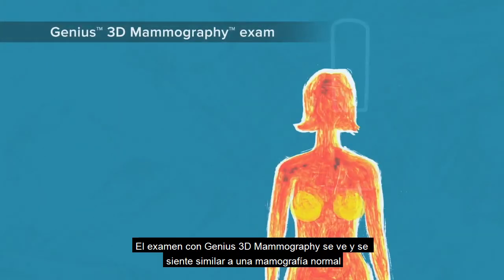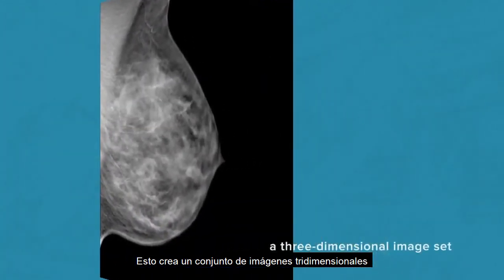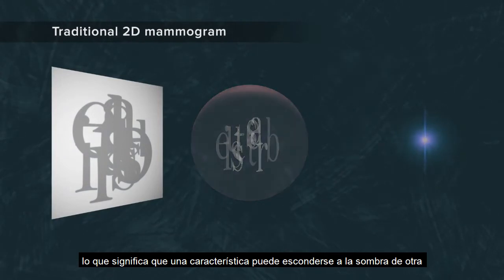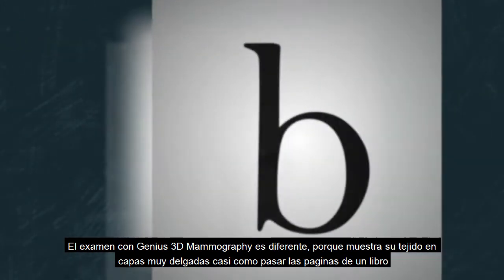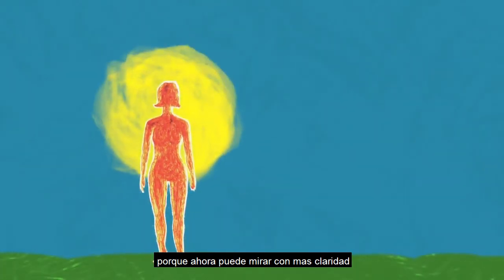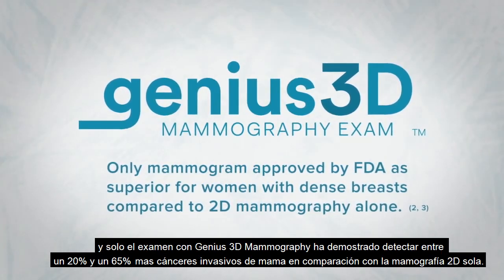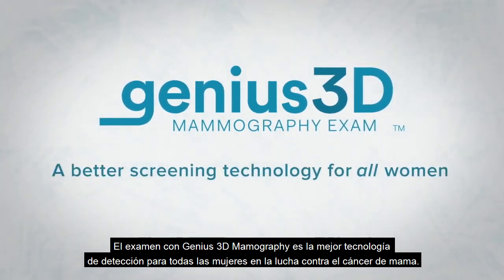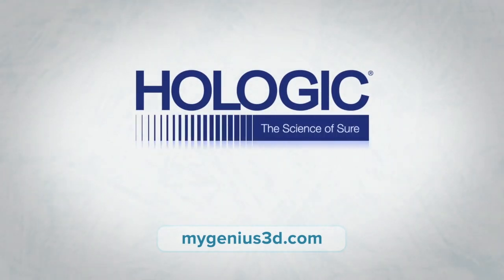Mamografía 3D Sintetizada - CERIM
La mamografía 3D Sintetizada - primer equipo en Argentina - cuenta con las características de una mamografía 3D, pero con los siguientes beneficios:

- Mayor resolución, detecta hasta un 65% más de canceres invasivos (comparado con la mamografía 2D) y disminuye la recitación hasta un 40 %.

- Reduce la dosis de radiación de un estudio de Tomosíntesis hasta un 48 % gracias a su mamografía sintetizada de última generación (Intelligent 2D).

- Aumenta el grado de confort de la paciente gracias a un sistema de compresión que se adapta a la anatomía de la mama sin afectar la calidad de la imagen.

En los principales centros de diagnóstico mamario del mundo, la mamografía 3D sintetizada es la nueva mamografía de control, reemplazando a la mamografía 2D.

Única mamografía aprobada por la FDA como superior para las mujeres con mama densa en comparación con la mamografía 2D